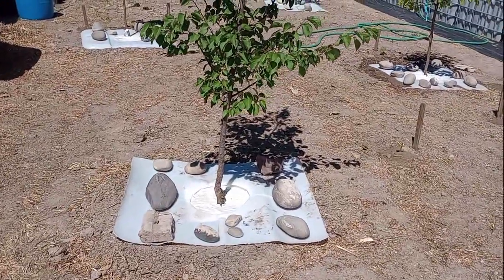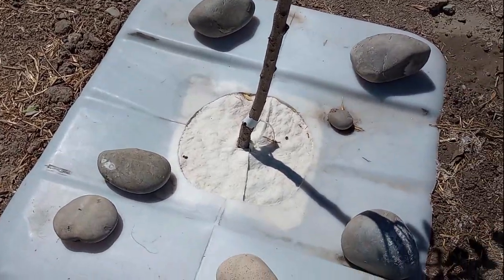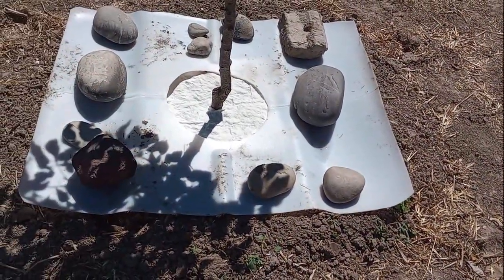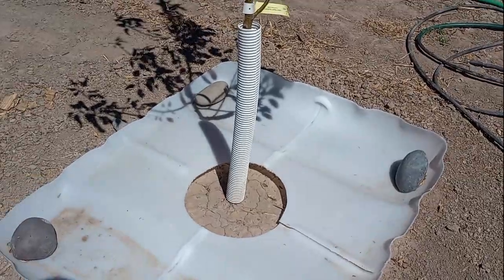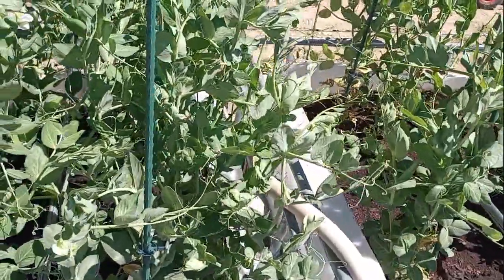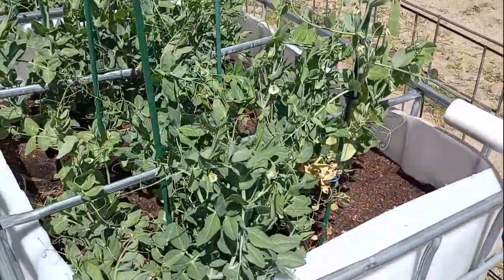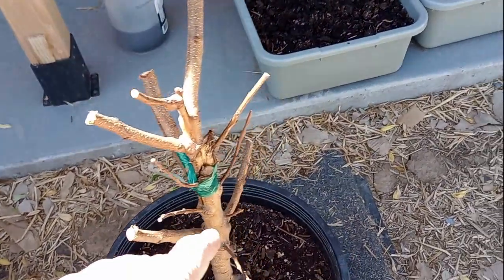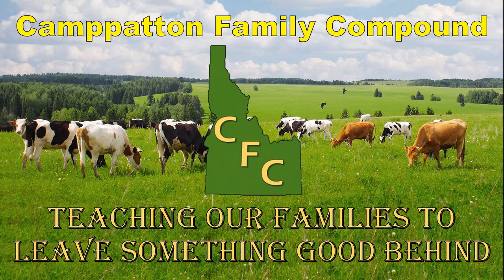No. 1232 – July Garden Update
Welcome to Camppatton Family Compound in Idaho.
A quick update on the garden and a water hack for the fruit trees.

Channel members get access early to some videos, member only videos and other perks. That's cheaper than a cup of coffee. We also have the SSG Boot Camp level, for $5.99 a month. All future videos with The Staff Sergeant will only be accessible for members of the SSG Boot Camp level.

My Live Streams are Mondays, Tuesdays, Thursdays, Fridays and Saturdays;
“The Midnight Ride With Gray Man Prepping” (on GMP) Thursday 10:00 PM Eastern
"Survival Saturday" (on Gray Man Prepping) 8:00 PM Eastern